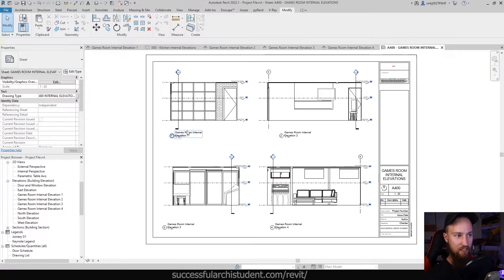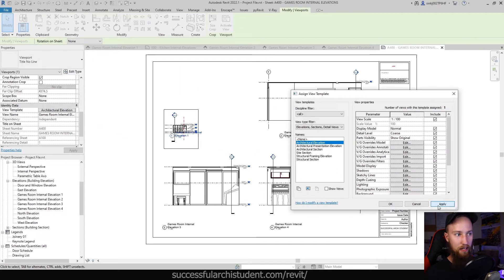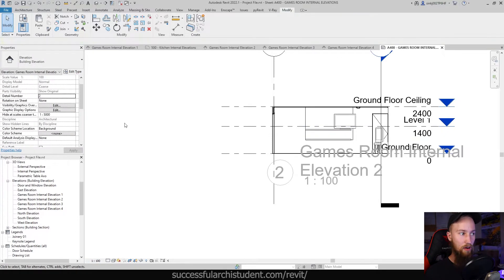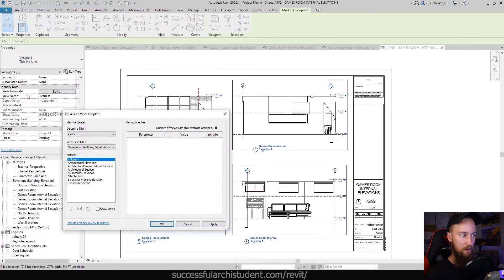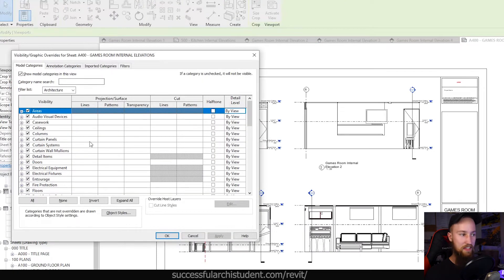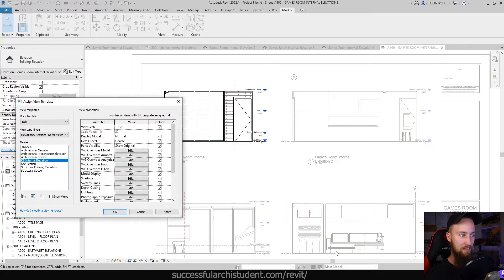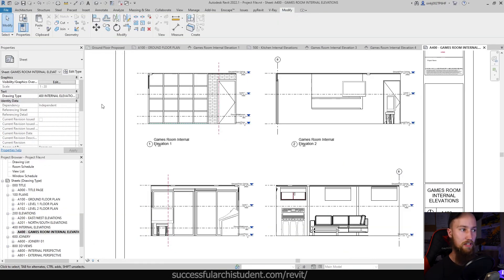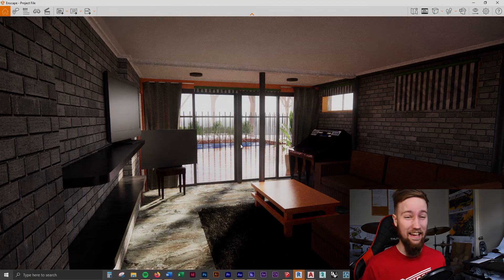View Templates in Revit Tutorial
Learn how to use View Templates in Revit to fast track your workflow and create a consistency to your drawings. Check out the full course (200+ Revit Tutorials)

In this short lesson, you'll learn how to use view templates in Revit.